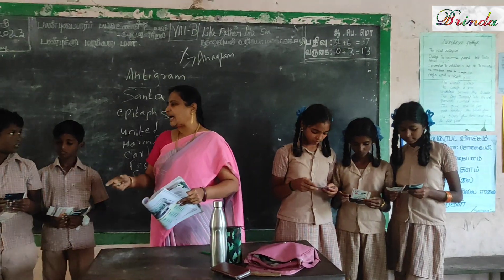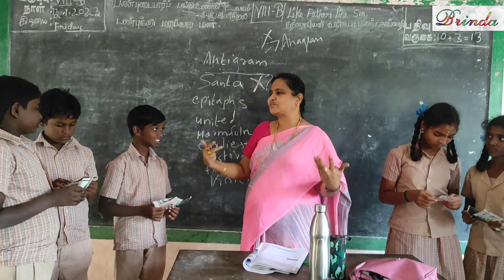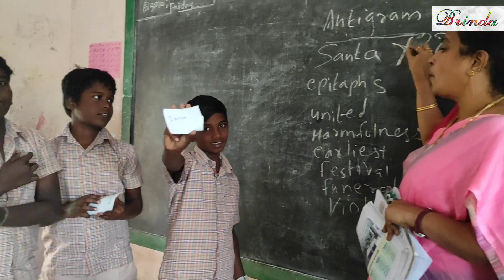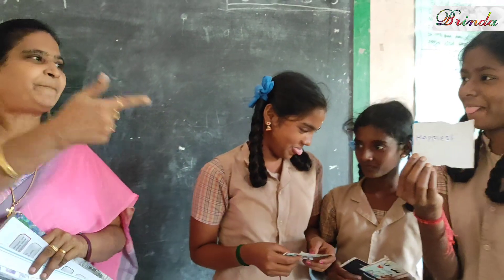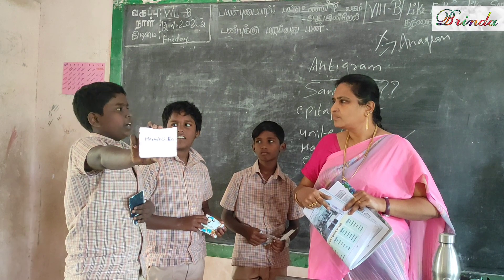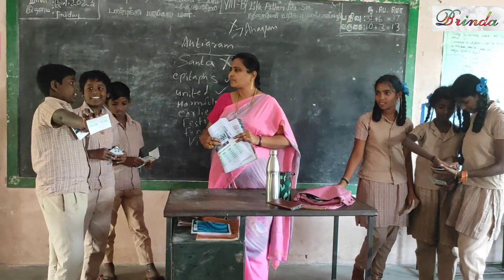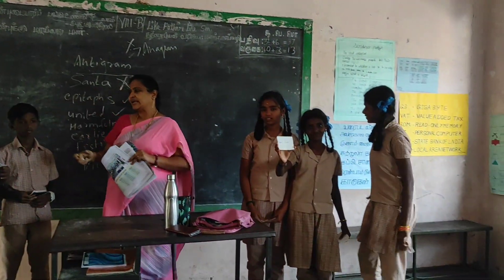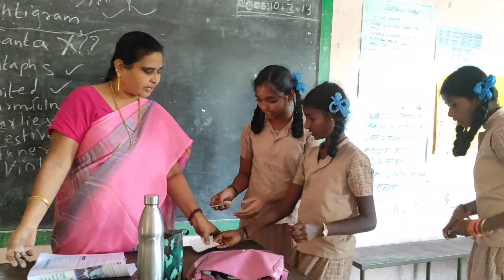class 8 unit 6 prose Antigram activity